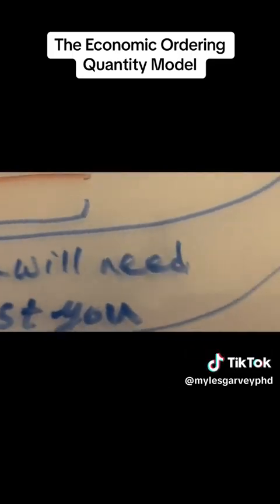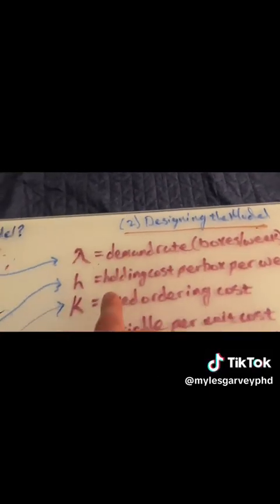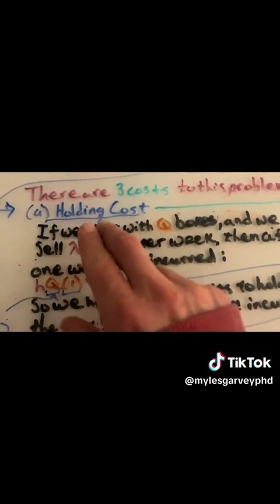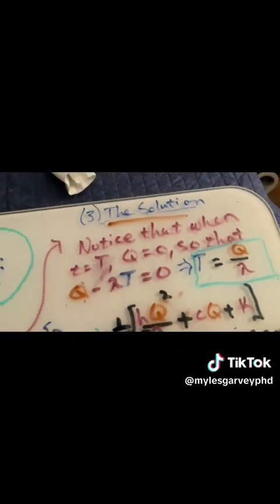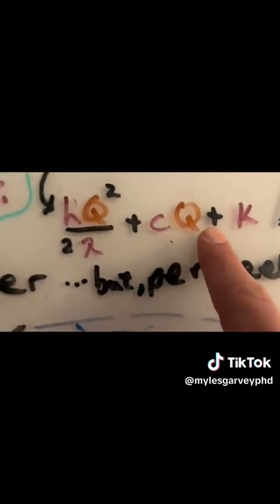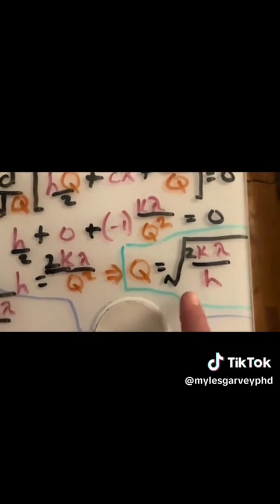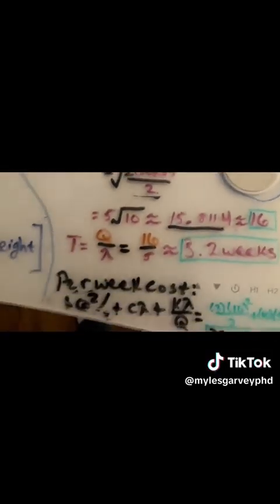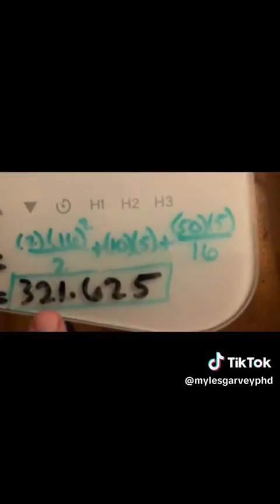A Short Lecture on the Economic Ordering Quantity (EOQ) Model from Operations Research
In this mini 5-minute lecture, I go review through the basic mathematics of the Economic Ordering Quantity model.  The EOQ model is used to help inventory managers identify what their lot sizes should be based upon the objective of minimizing their costs.

In this lecture we formulate step by step the EOQ Model, we derive the cost equation, as well as the optimal ordering quantity equation. We conclude with a small example to illustrate how it can be used to find our optimal ordering quantity and time, so that our per week cycle costs are at a minimum.